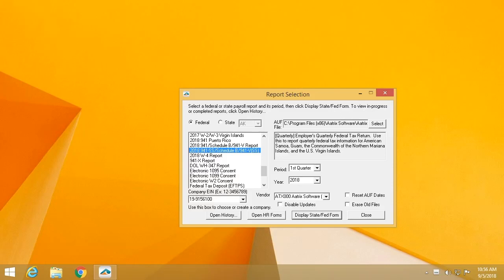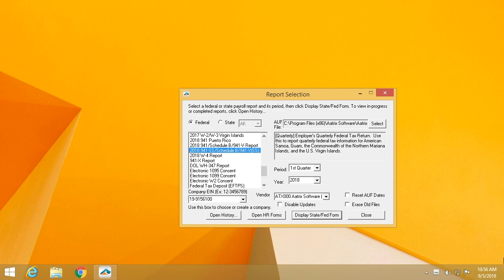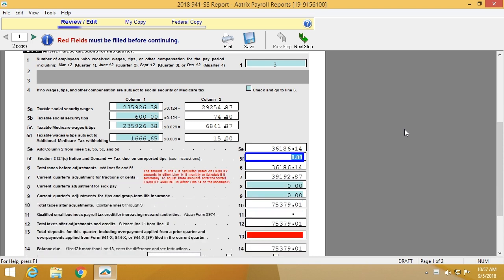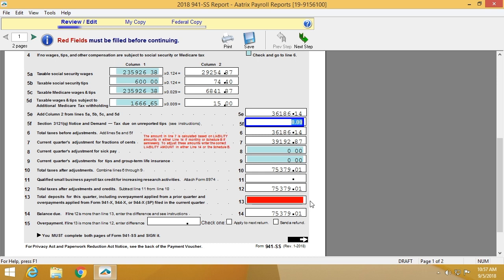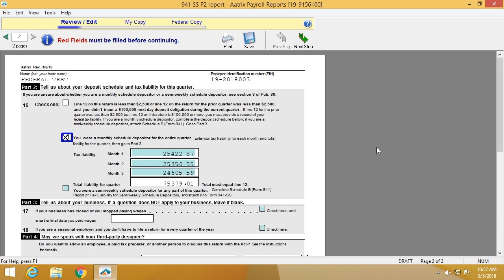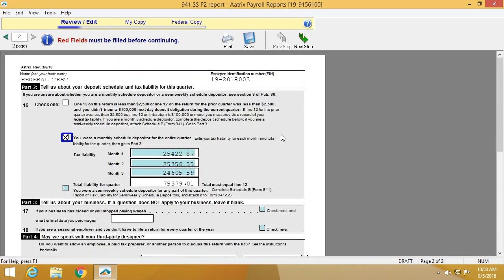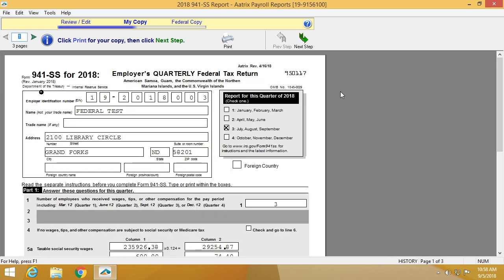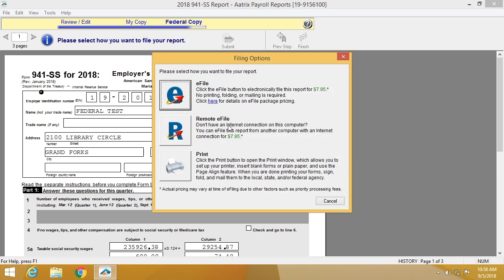eFiling the 941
Learn how to eFile the Federal Withholding Form 941 with the Aatrix Reporting Solution.